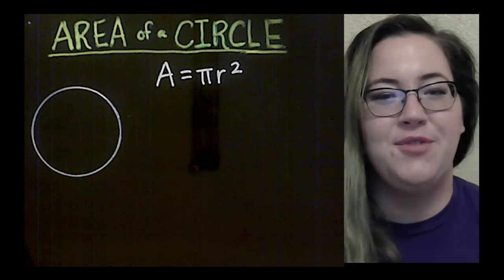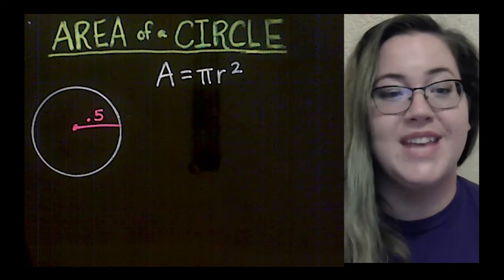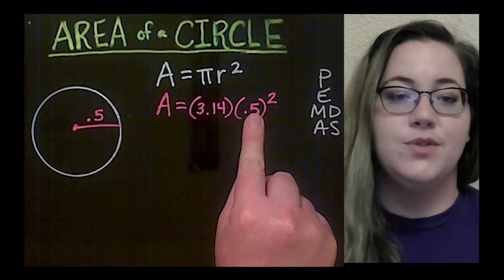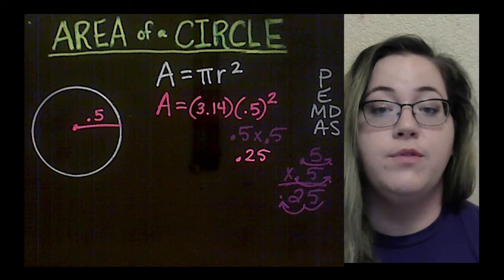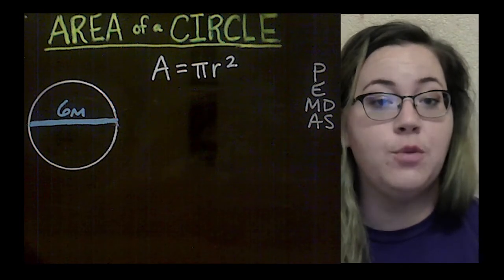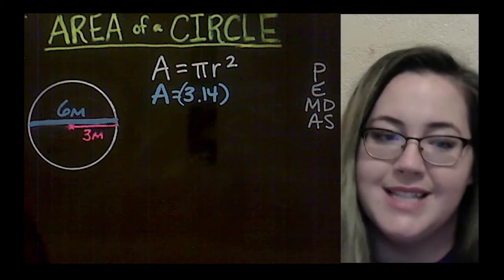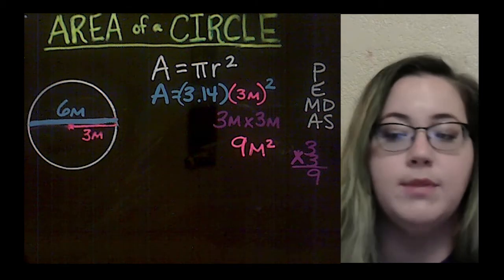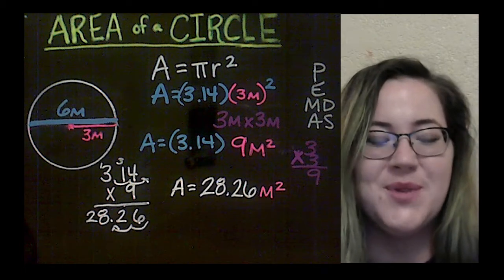Area of a Circle by Miss Jordan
I will be showing how to find the area of circle when given a radius and when given a diameter.